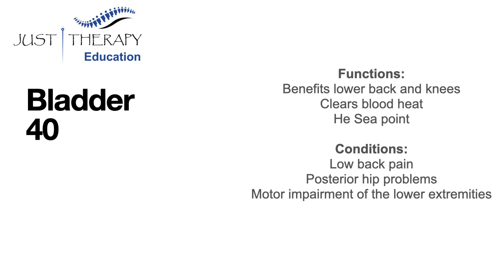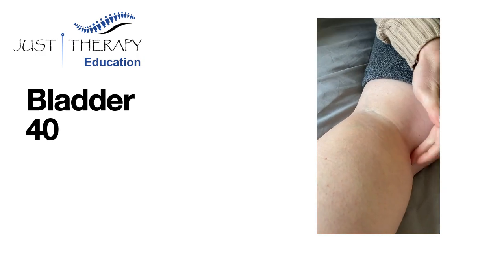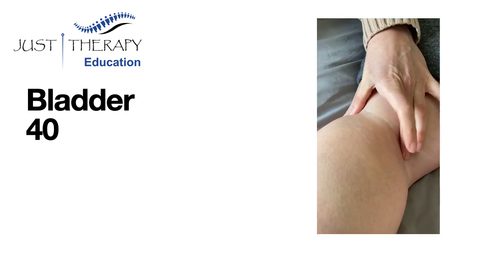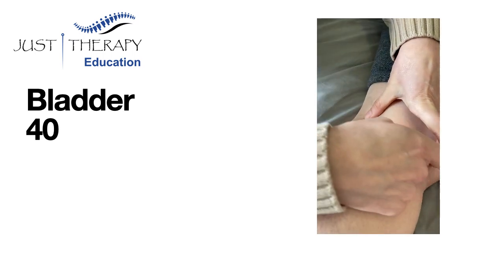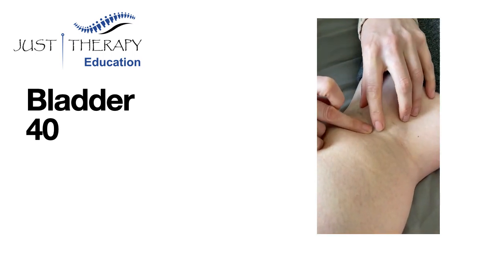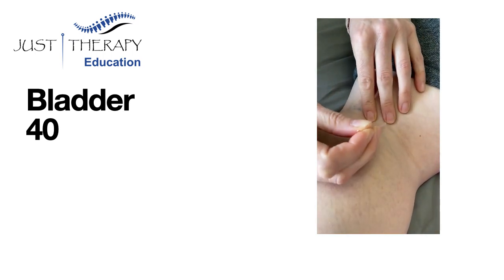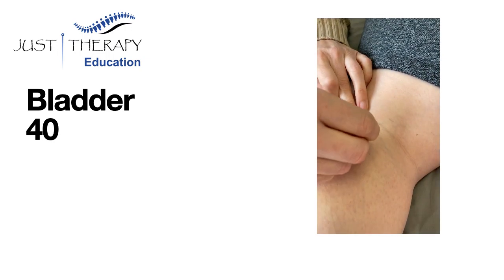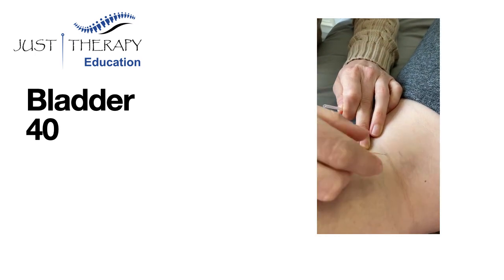BL40 acupuncture point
Point location, description and needling technique